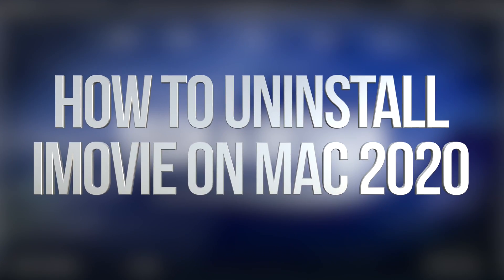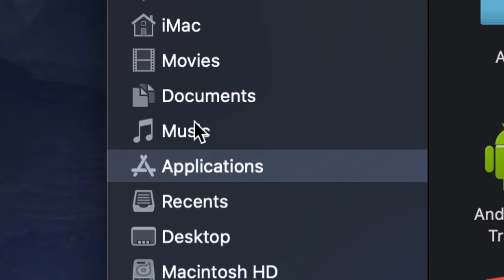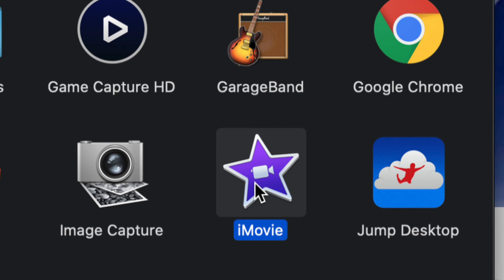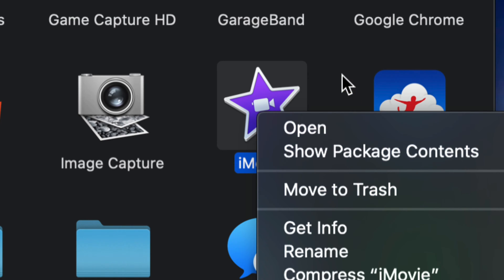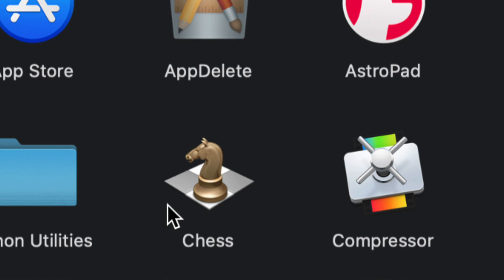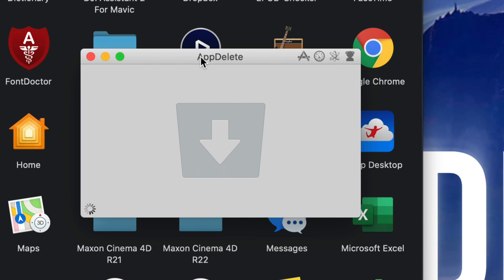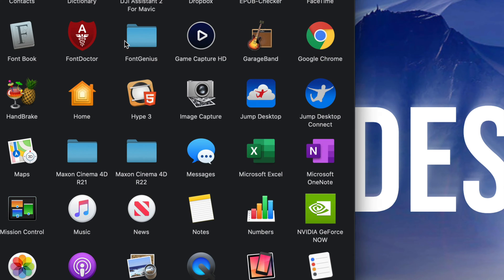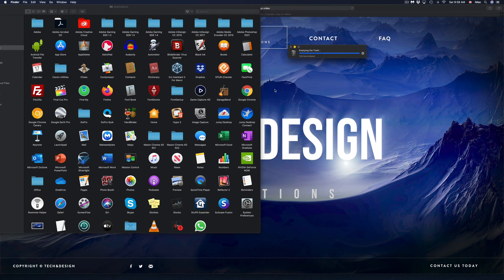How to Uninstall iMovie on Mac 2020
Delete iMovie on Mac